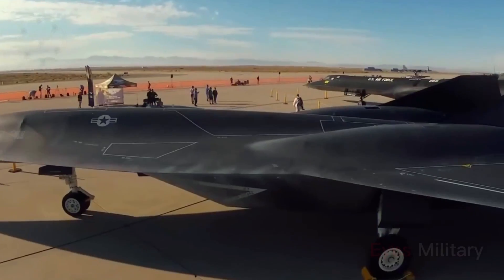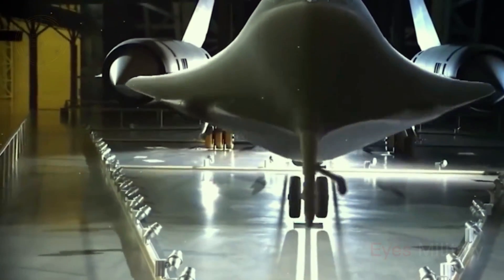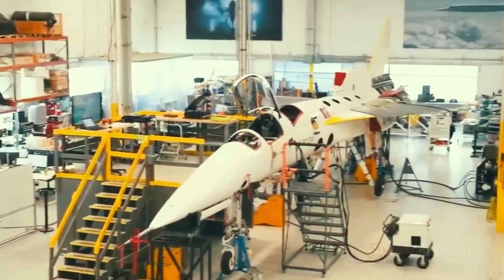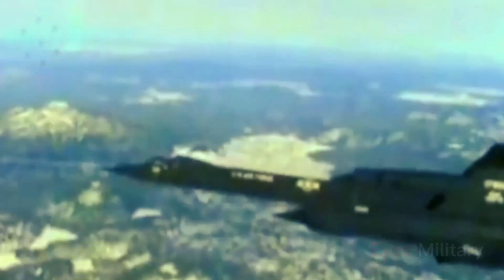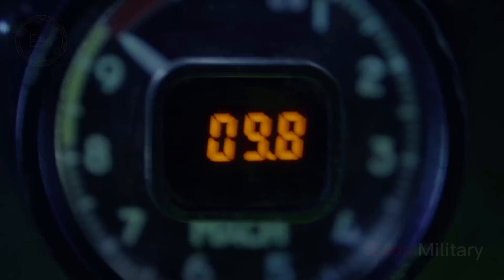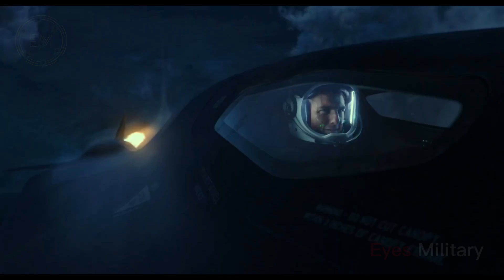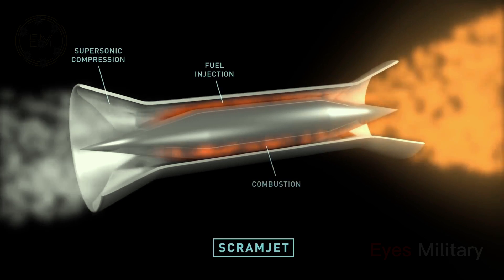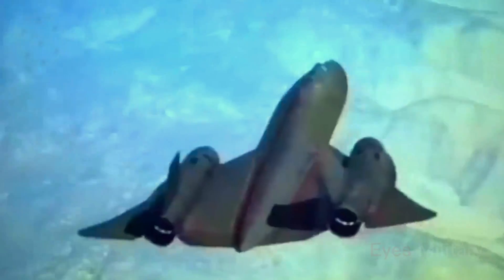Finally! secret development of the SR-72 Darkstar in Lockheed Martin's Top Gun: Maverick is revealed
Lockheed Martin under the Skunk Works or Advanced development program to meet the requirements of the United States Air Force. The high-speed SR-72 aircraft will be designed and built as a successor to the Lockheed Martin SR-71 Blackbird which retired from USAF service in 1998.